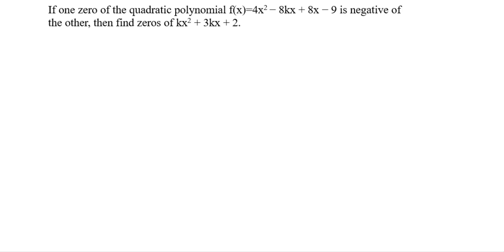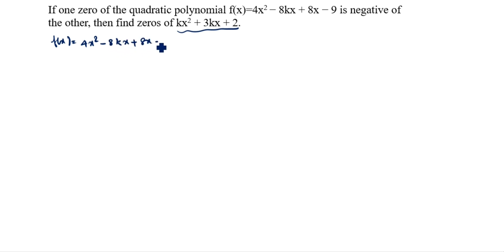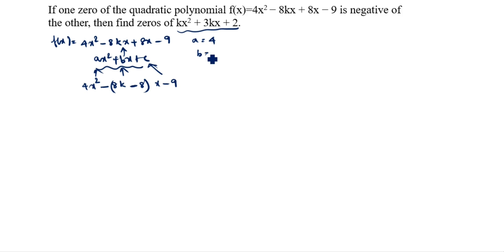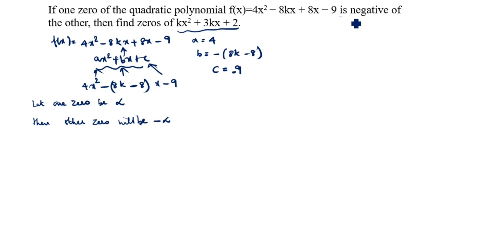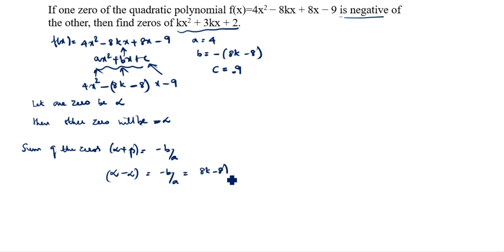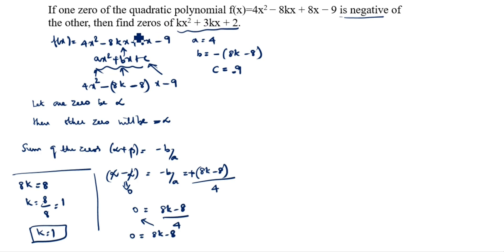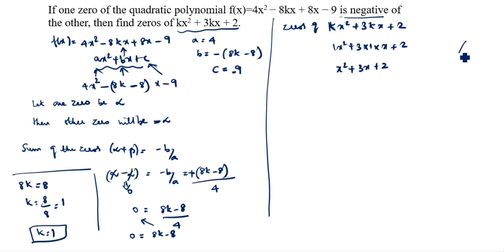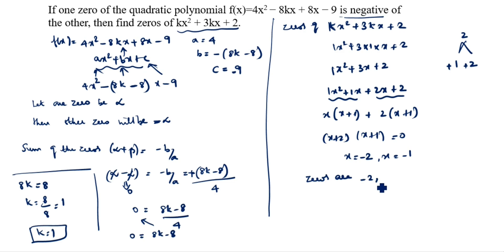If one zeros of the quadratic polynomial f(x)=4x^2-8kx+8x-9 is negative of the other. Find the value